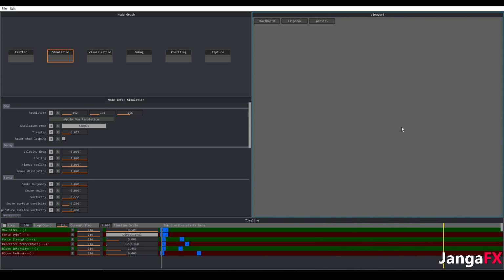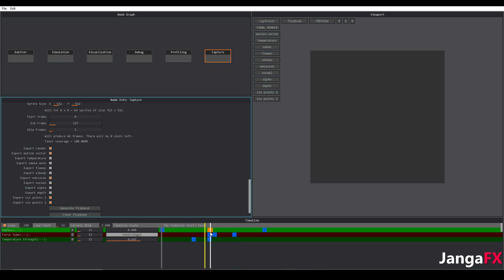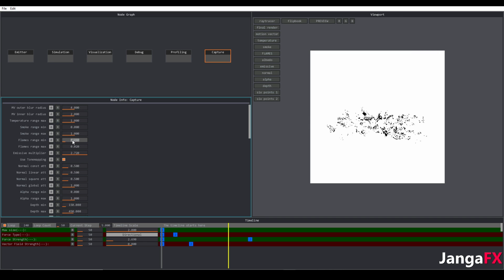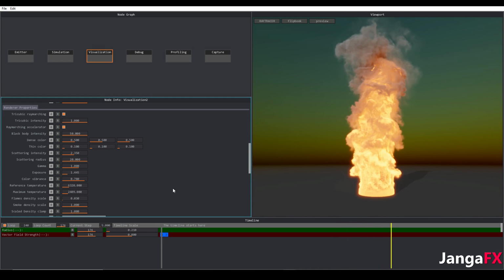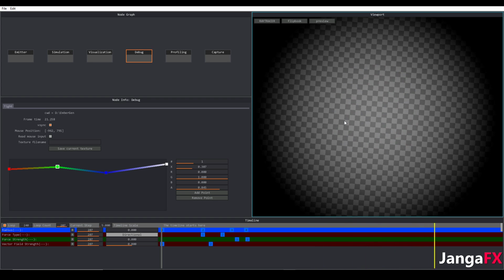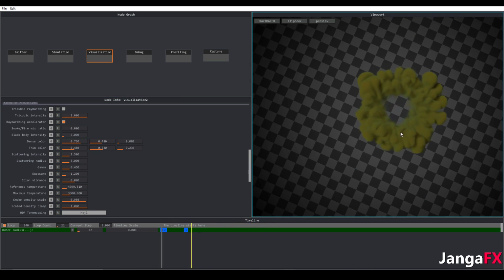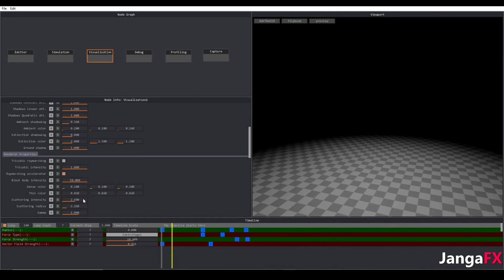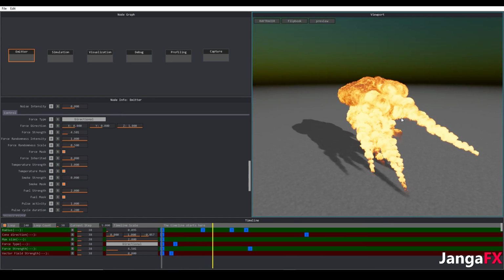EmberGen Alpha - Launched!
We've released an alpha version of EmberGen!